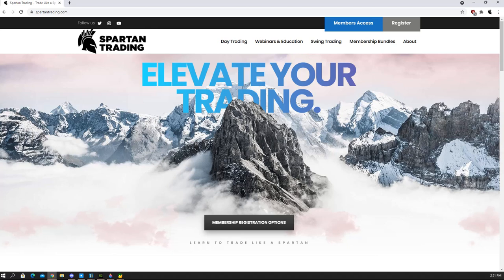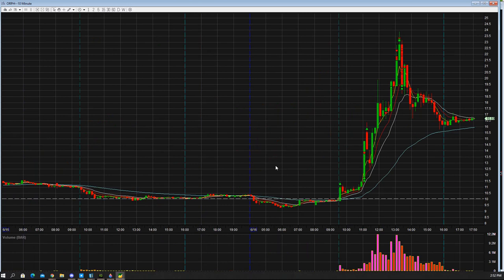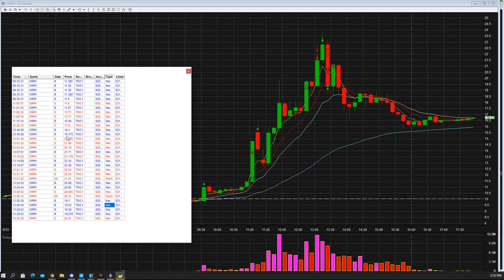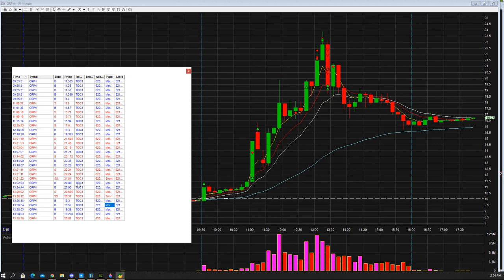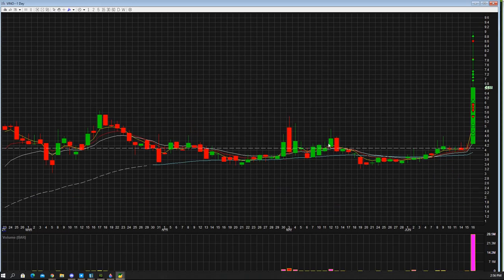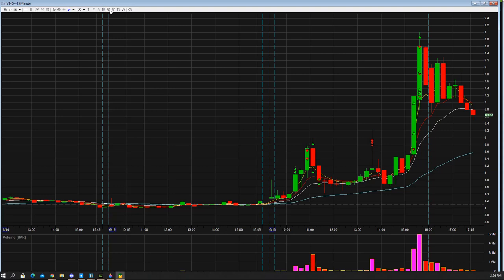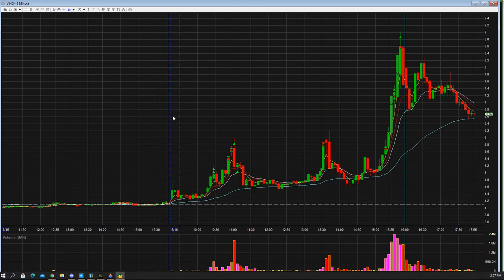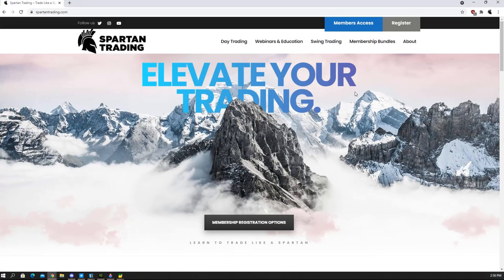Trade Review ORPH for 10pts+ total and VINO long for 3.5pts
Join Spartan as he reviews ORPH Trade  for 10pts+ total and VINO long for 3 5pts